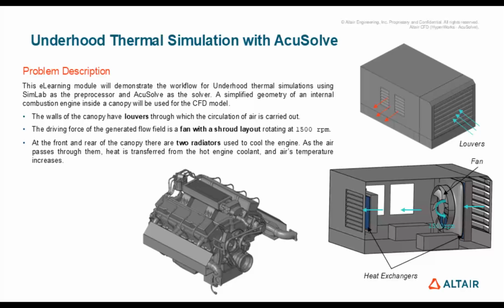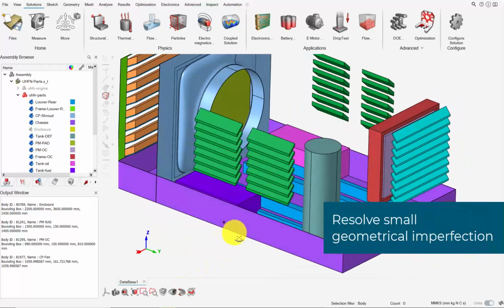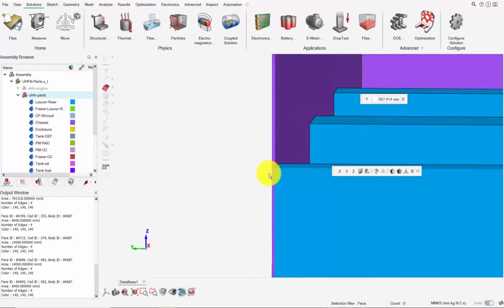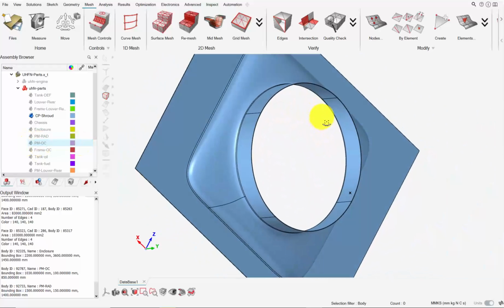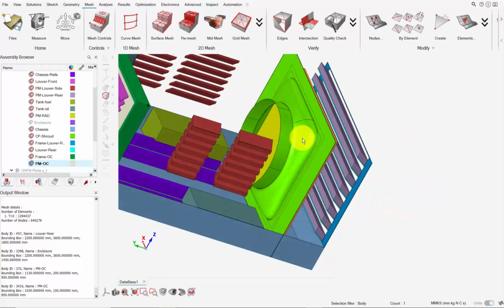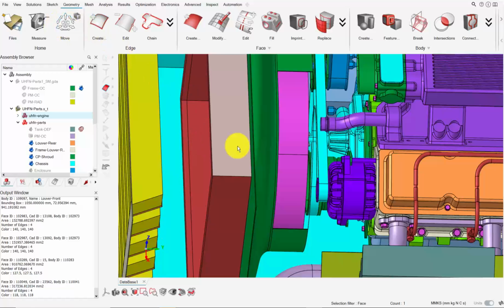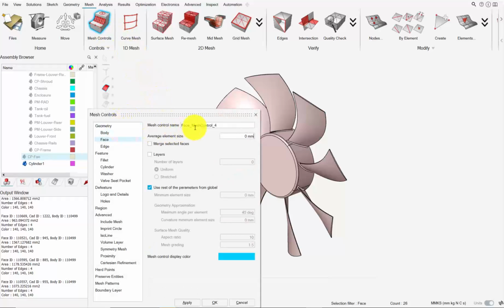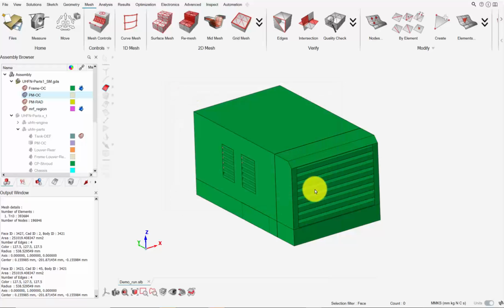SimLab - Underhood Thermal Analysis Part 1 Defeaturing and Meshing the Canopy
In this series of tutorial you'll learn how to setup a underhood thermal simulation in SimLab with AcuSolve. This elearning module will be divided into 4 videos

The first one is for preparing non-wrapped part, where we need to resolve small imperfections on the cad level and surface mesh the canopy

The 2nd one is where SL wrapper is introduced. Inspection process and other alternatives to fix the imperfections are also outlined. Boolean operation on surface mesh level will be used in this video to increase the resolution at important faces

We will connect 2 surface mesh bodies, place volume mesh controls and CFD mesh the model in the 3rd video

In the 4th and final video, I will set up the flow domain, the heat exhchangers, and the moving reference frame. After running the solver, we will post process the result from AcuSolve